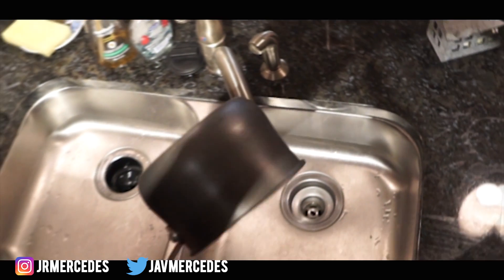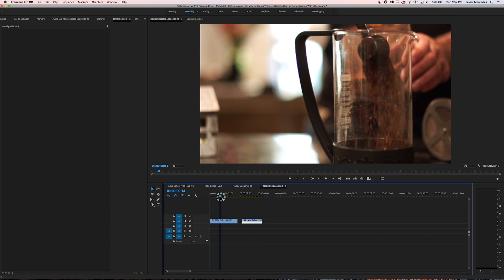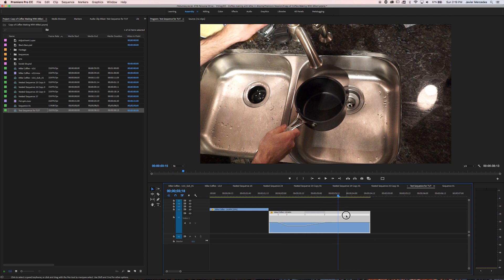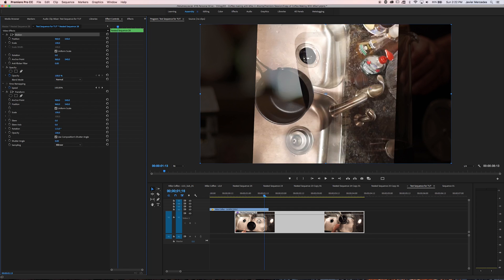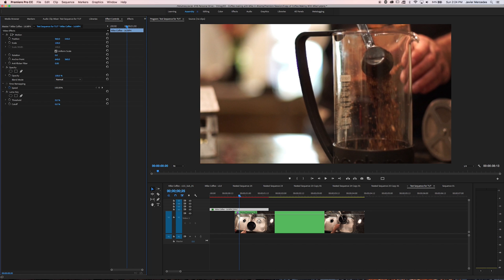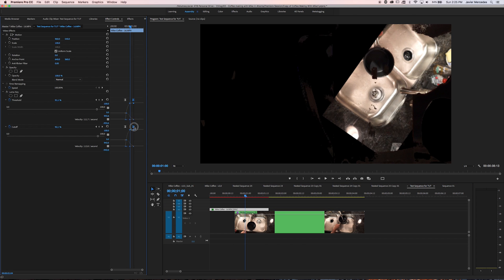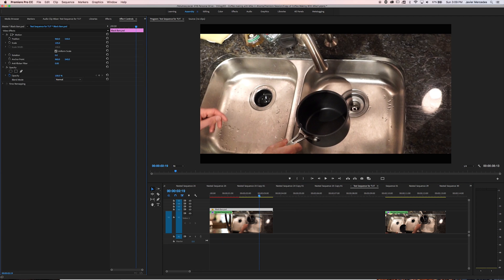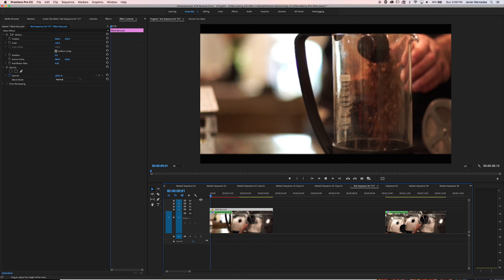Smooth Luma Fade Spin Transition - Premiere Pro Tutorial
This transition uses speed ramping, luma fade, rotation, Bezier keyframes and more. I was asked by Youtuber HarvyDanger Films to make a tutorial about how to do a Smooth Luma Fade Spin Transition that I used in a previous video for coffee.

Gear I use:
VO Mic
Microphone for camera RodeMic Pro
Sony A7sII
Quantaray 70-300mm
Canon 50mm 1.4

Camera I'm holding in the thumbnail